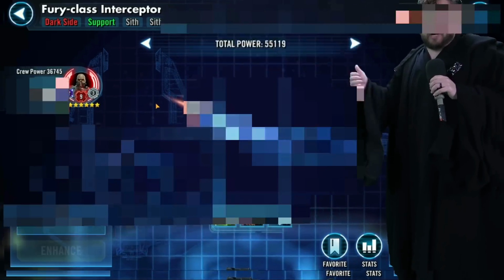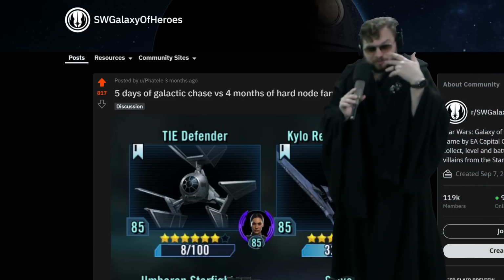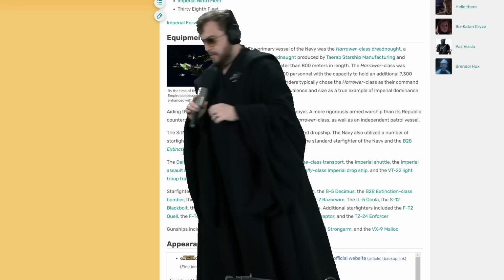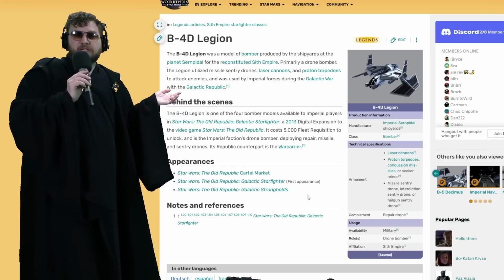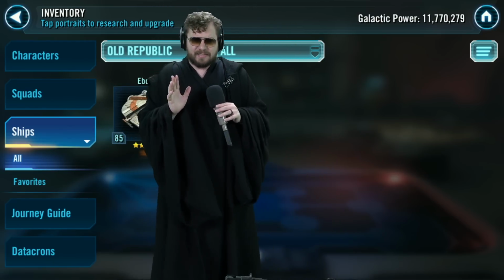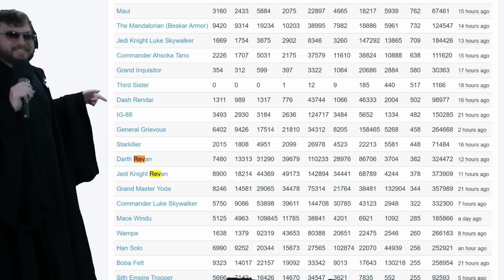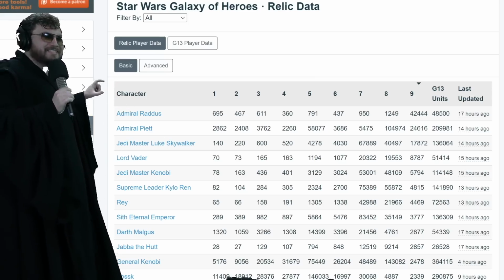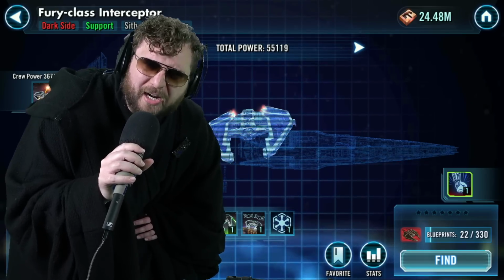Complete Darth Revan Leviathan Requirements Speculation + Farming Preparation - Do THIS Now!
We have a lot to discuss with the new Darth Revan Leviathan! We talk about the requirements and what I expect as well as some tips to prepare yourselves for the new Sith Ships confirmed to come to Galaxy of Heroes!

► Fury Weekend - The Vanishing Pt. II